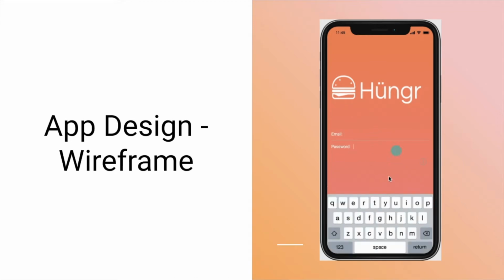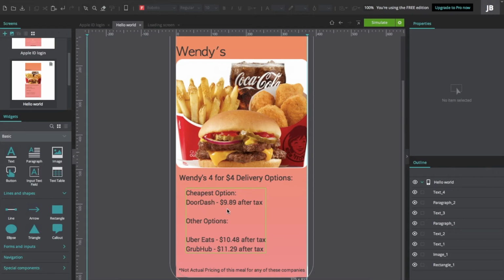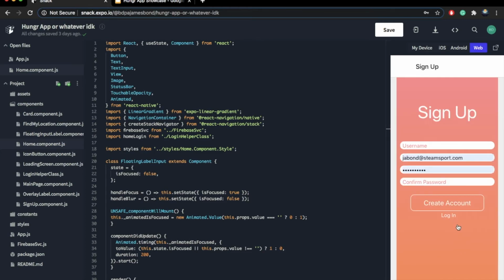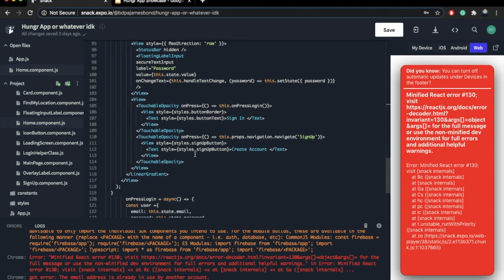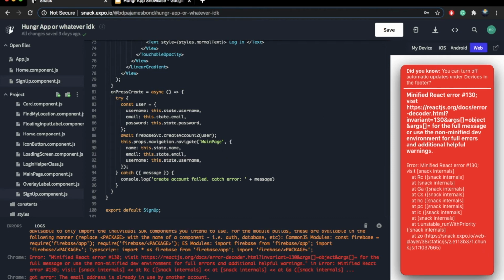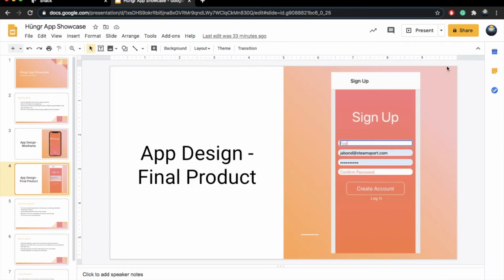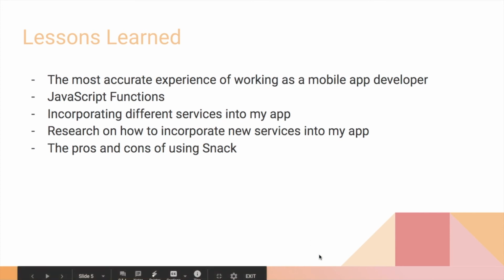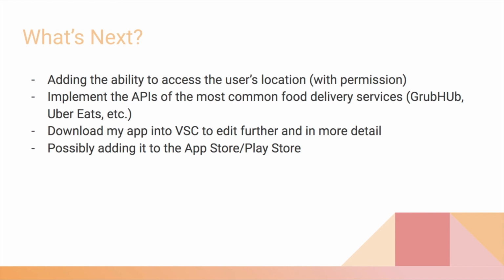BDPA Mobile App 2nd Place Winner - James Bond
James Bond's Hungr app solves the Food Delivery app problem by aggregating different popular food services such as Door Dash, Uber Eats, and Grubhub to find the cheapest option possible. The National BDPA Mobile App Showcase allows student application developers the opportunity to participate in a competition that allows them to test their talents against others and develop a working, functional mobile application,